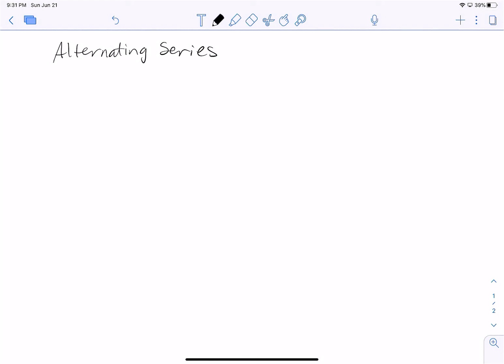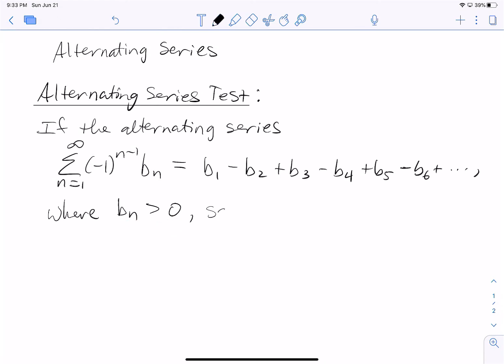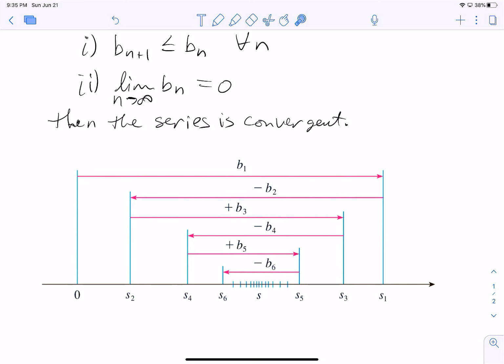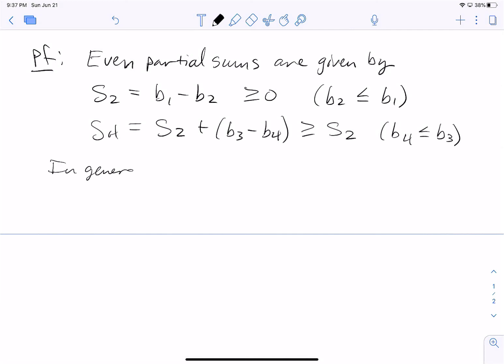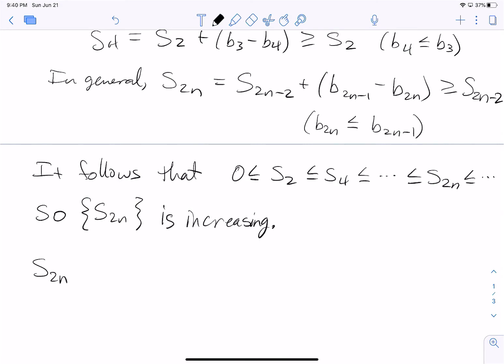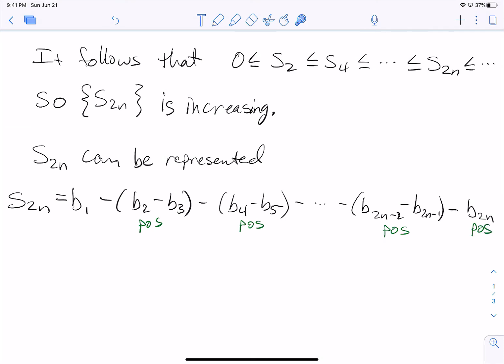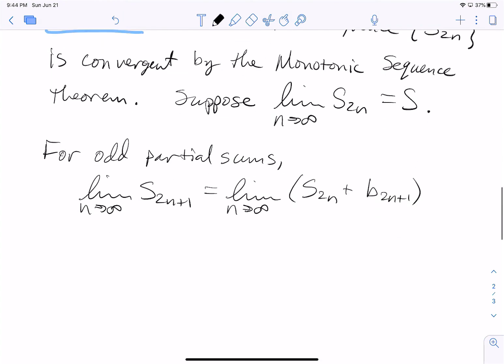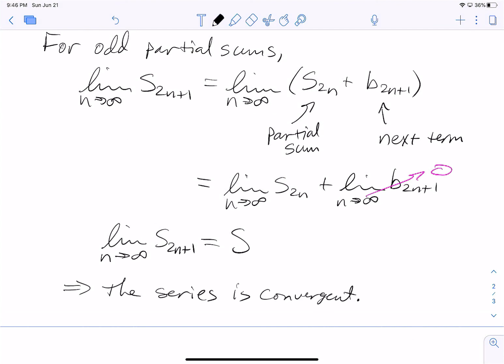The Alternating Series Test | Calculus 2 (11.5a)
The statement and proof of the Alternating Series Test.